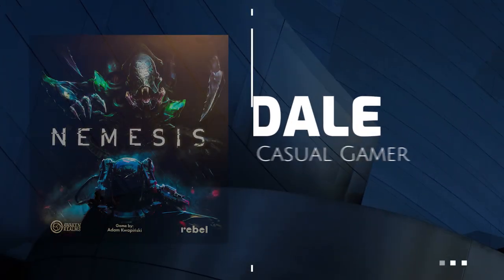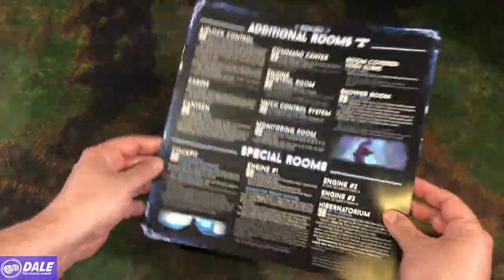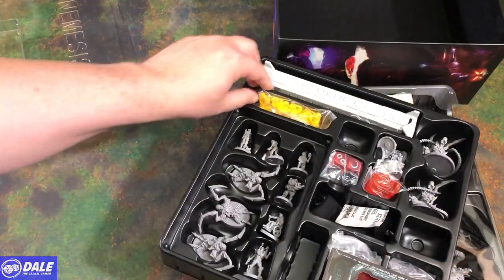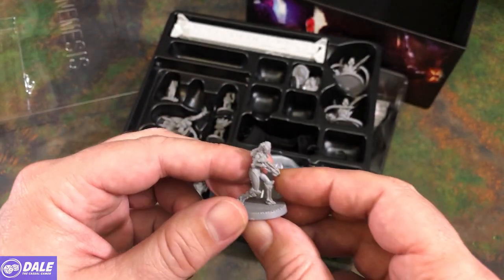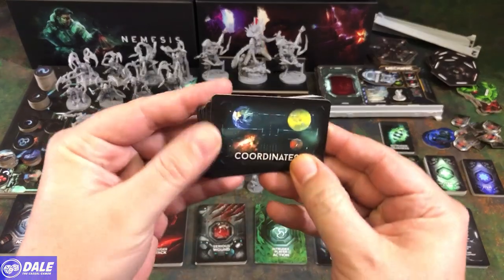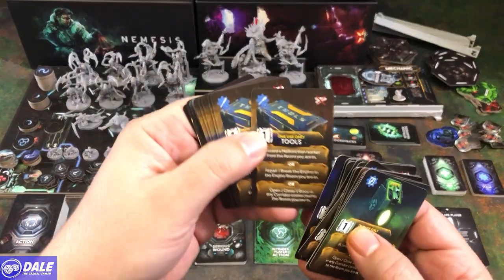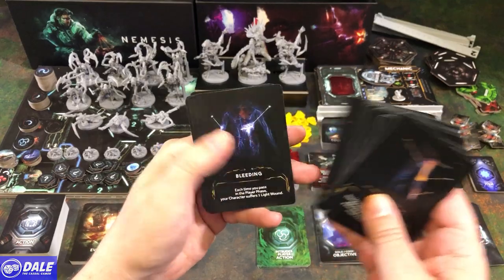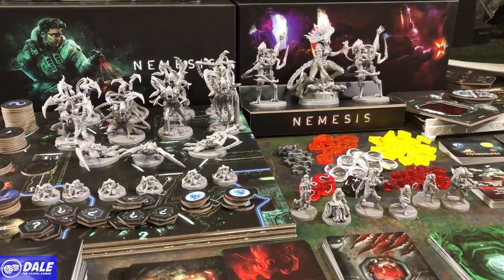NEMESIS Board Game Unboxing and Component Overview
IN THIS VIDEO:
An unboxing of the NEMESIS board game and overview of components. I'll do my best to answer. :)

TIME STAMPS
0:00  Intro & Rulebook
2:52  Punch Boards & Map
5:03  Components & Mini's
10:18  Cards

2. Early access to most videos in 2nd tier!

* Nemesis Board Game